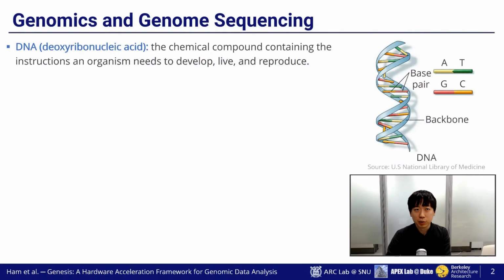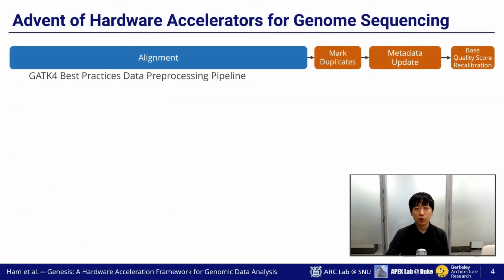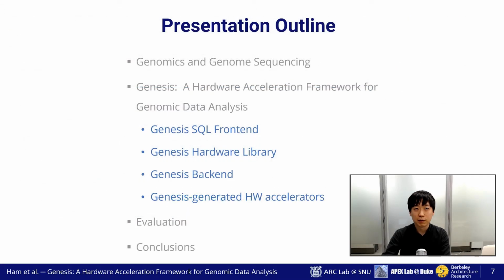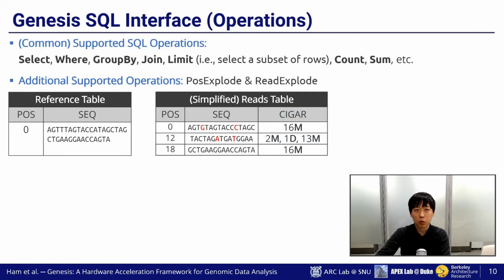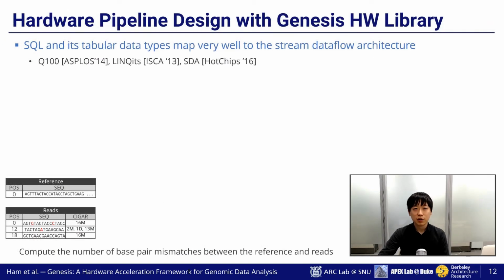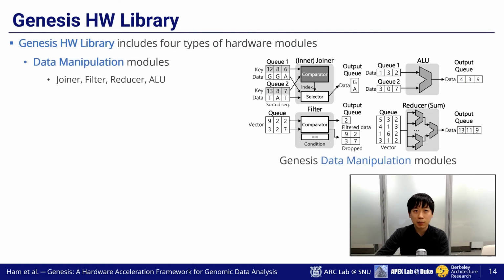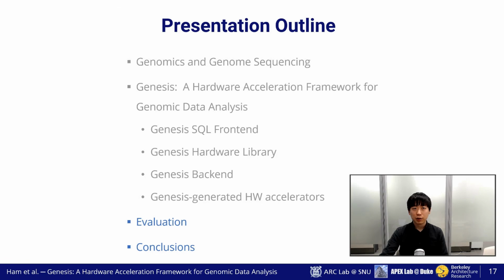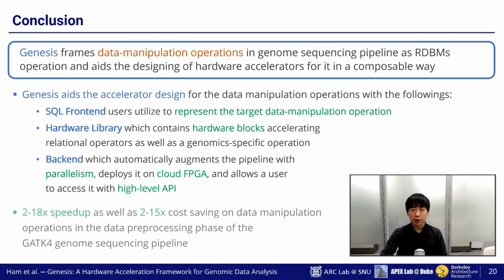Genesis: A Hardware Acceleration Framework for Genomic Data Analysis (ISCA 2020)